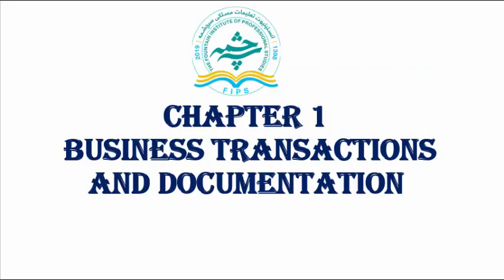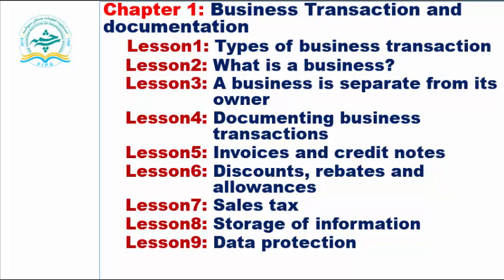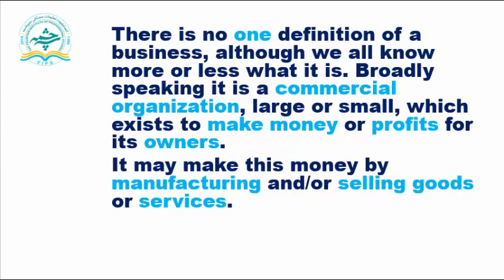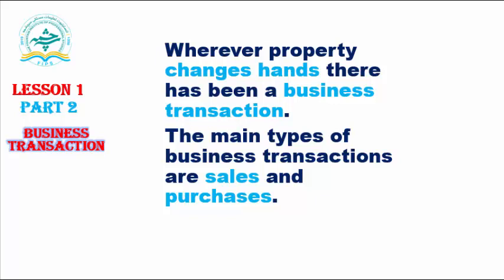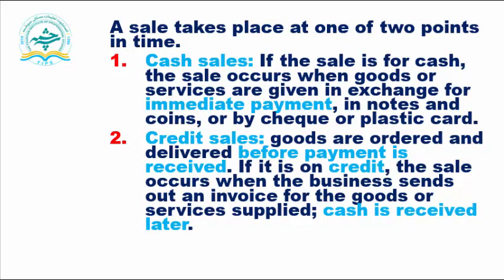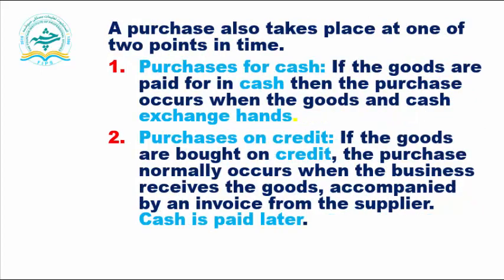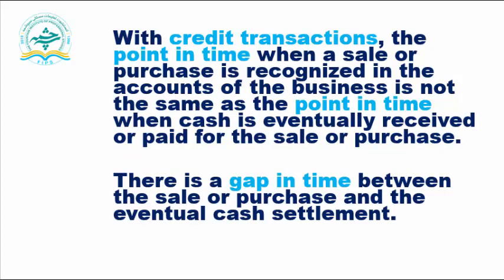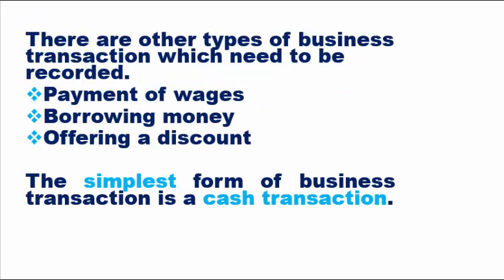ACCA FIA FA1| 1.1 Types of business transactions